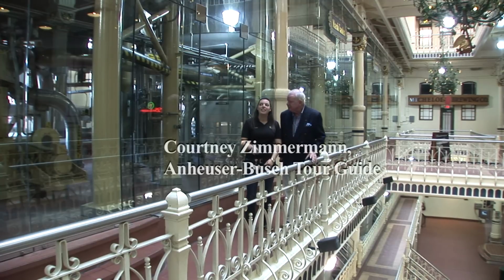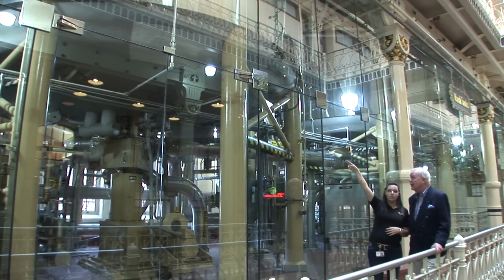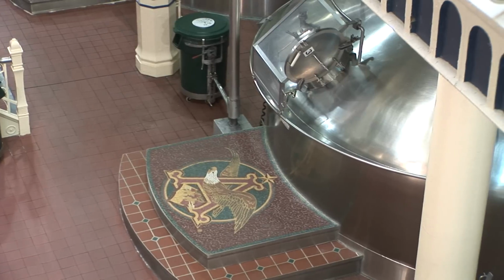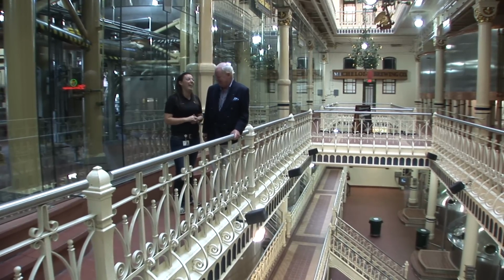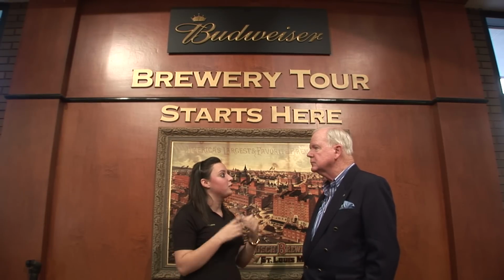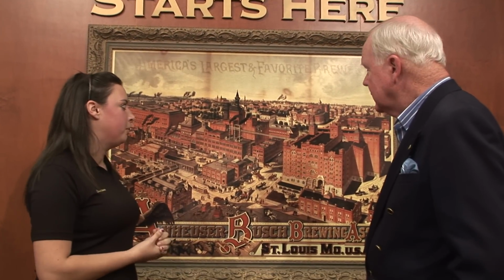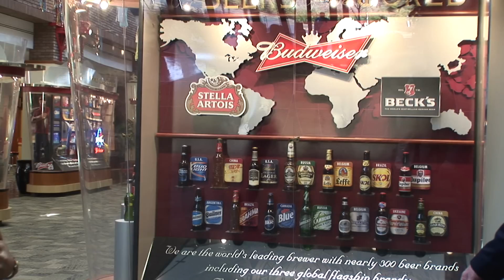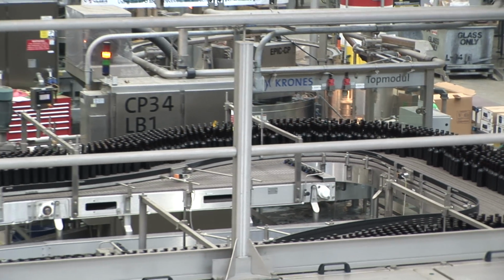St Louis Anheuser Busch Tour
The Anheuser-Busch tour offers visitors of all ages an in-depth look at how some of America's favorite beers are crafted, using the finest, all-natural ingredients, by following it through the steps of the brewing and packaging process.  Since its founding in 1852 in St. Louis, Missouri, Anheuser-Busch has been perfecting this process, taking pride in producing some of the world's finest beers, one batch at a time.